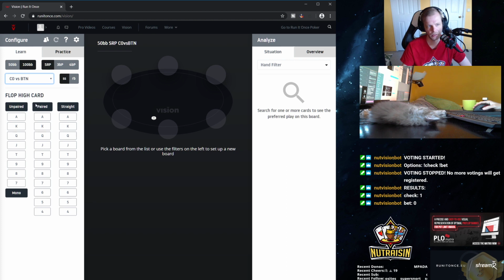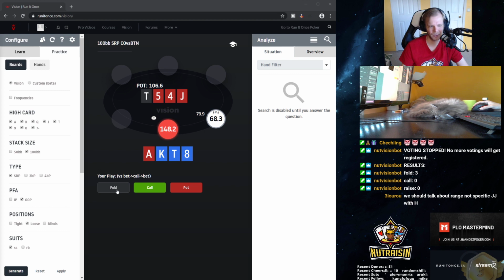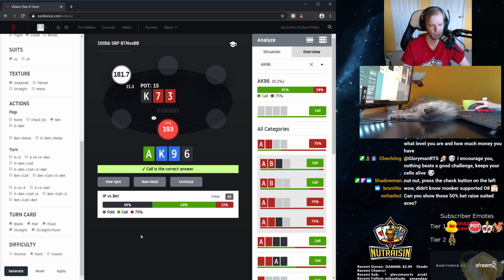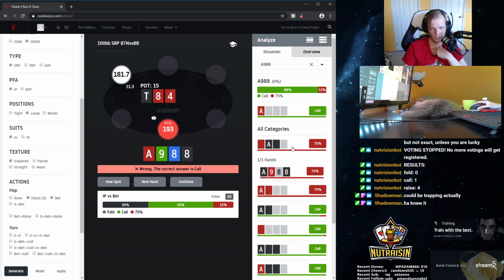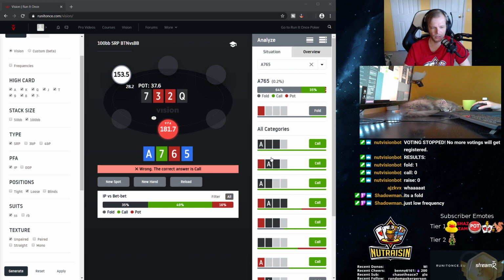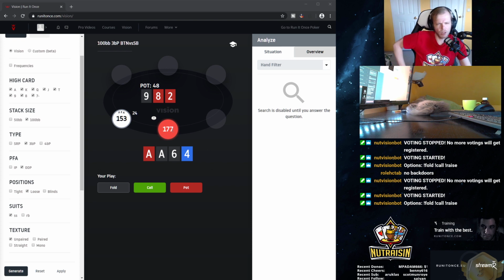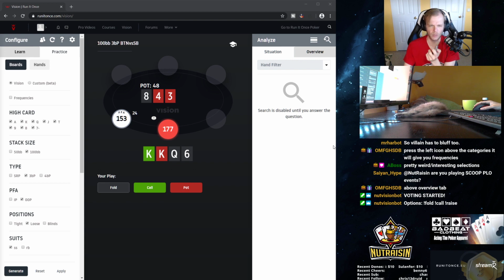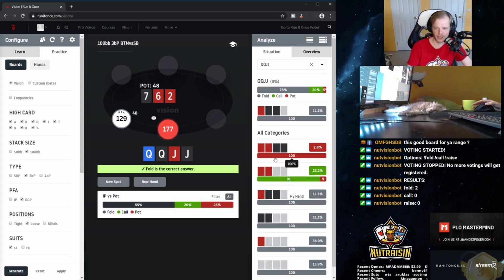PLO Study Stream using Vision April 29 #1